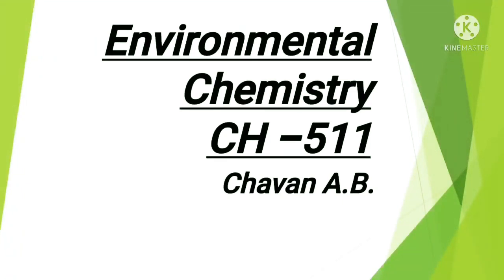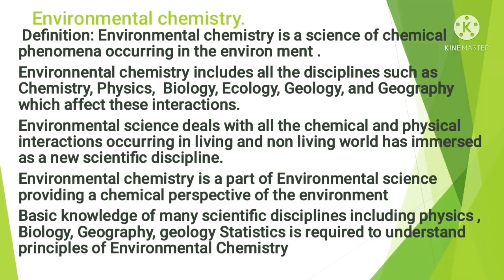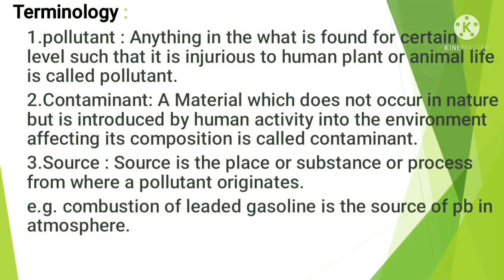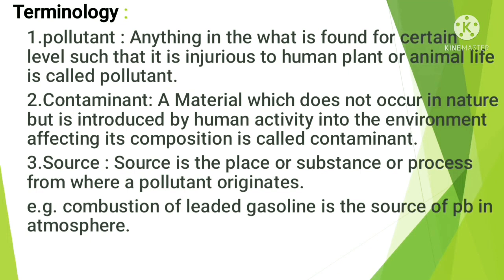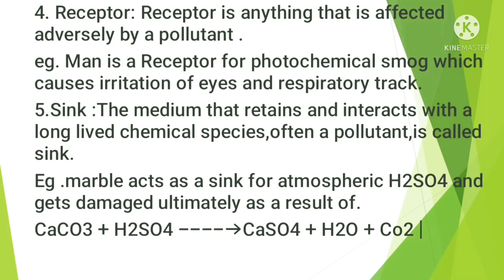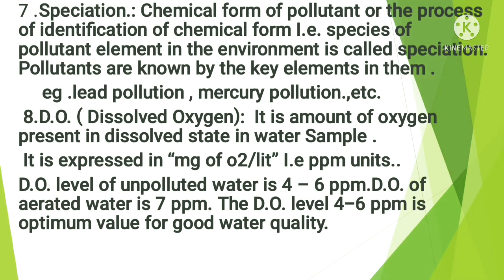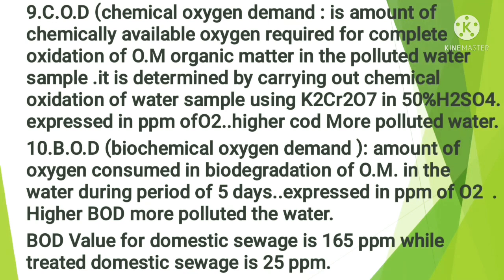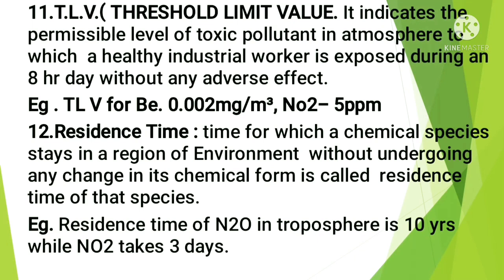T.Y.B.Sc Environmental chemistry CH .511 Chp.1 . Concepts and scope of Environmental chemistry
chp.1 lecture 1.